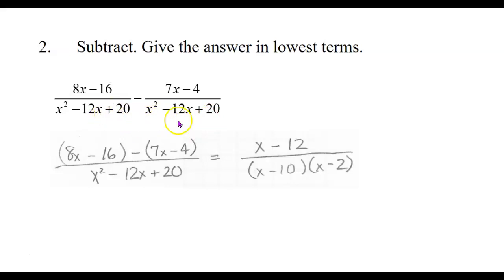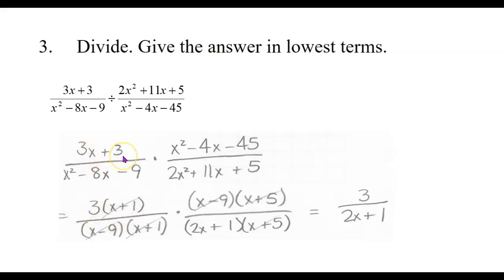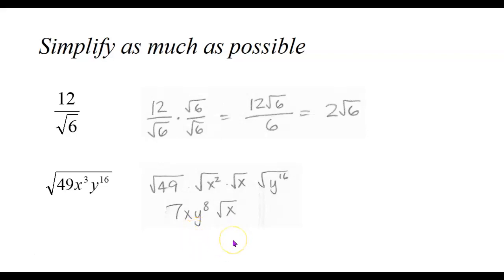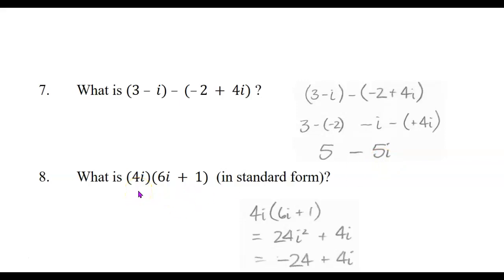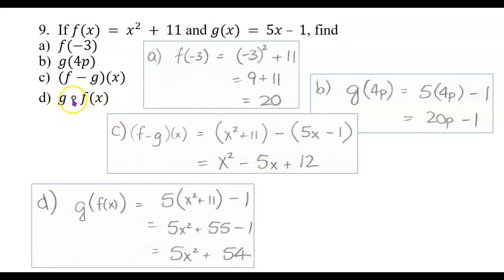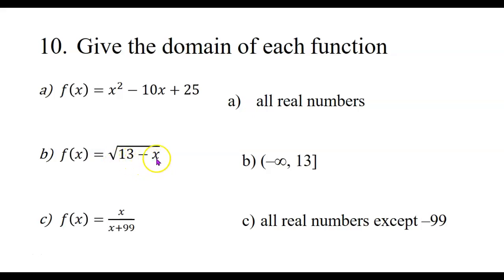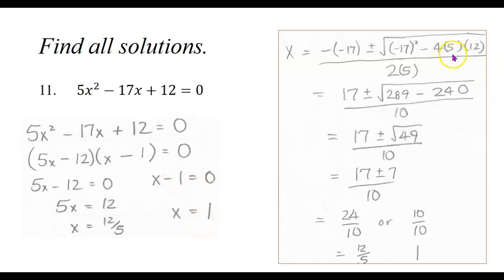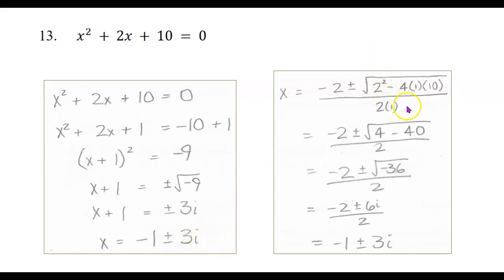MAT 119 Final Review part 2